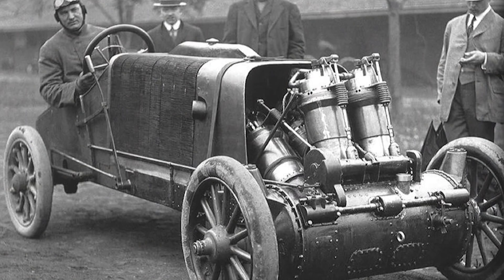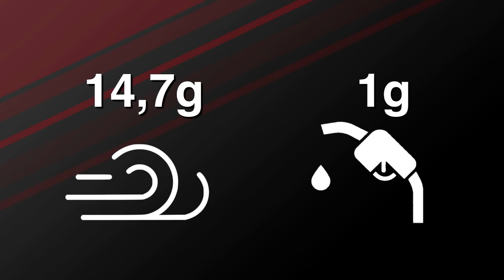I REMAPPED THE ECU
How ECU remapping works? In this video I will show you how to remap an ECU using the MAGICMOTORSPORT tools.
We will use Flex and StageX through the OBD port.

00:00 How do the engine and ECU work?
06:20 How to remap? StageX
13:22 Test and results